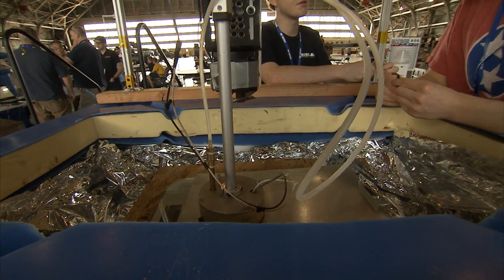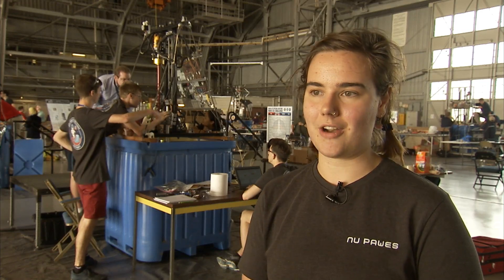Students Drill into 2nd NASA Mars Ice Challenge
Ten university teams from across the U.S. competed in the second NASA Mars Ice Challenge hosted at NASA Langley Research Center, June 5-7, 2018. The teams demonstrated their prototype drills to extract the most water possible from a cooler, simulating a slice of  Martian surface.